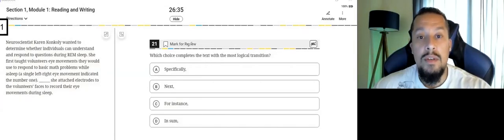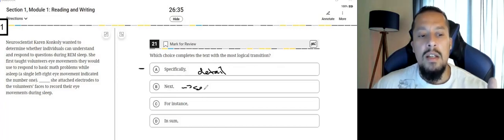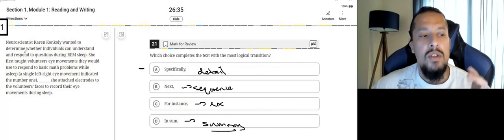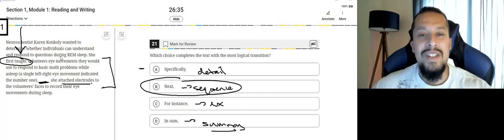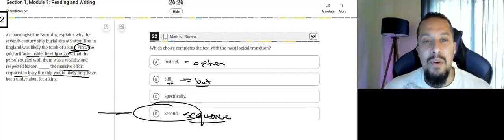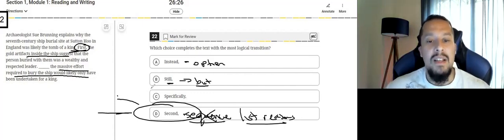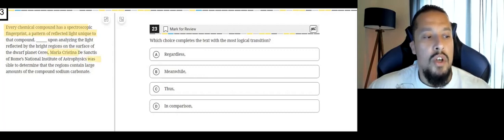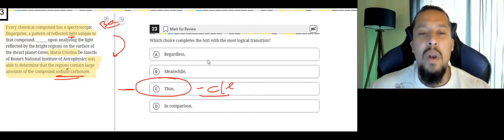Digital SAT Test 3 Module 1 | Questions 21–23 Explained